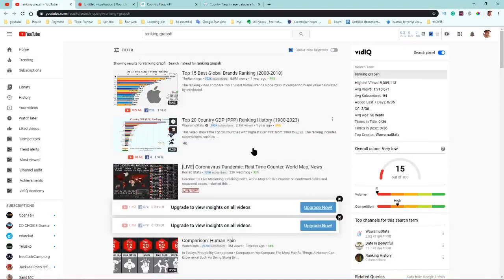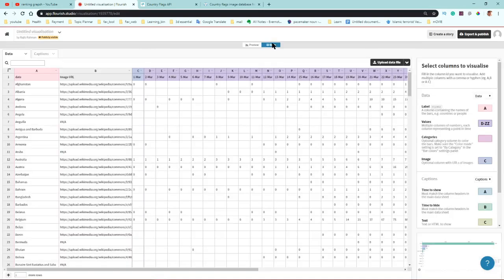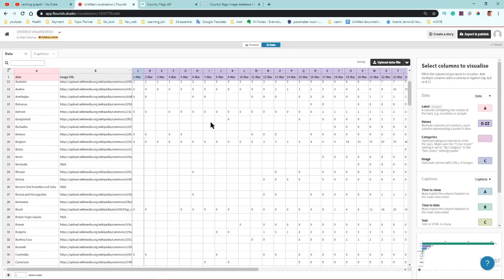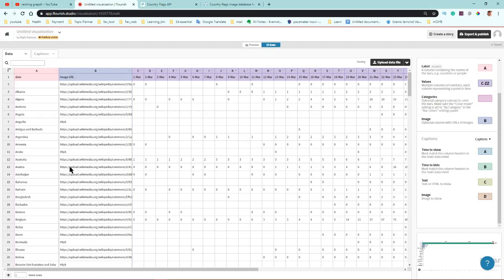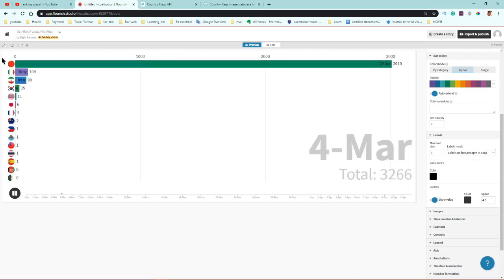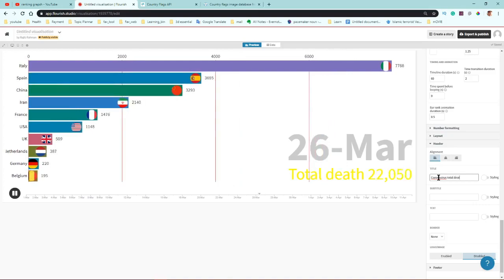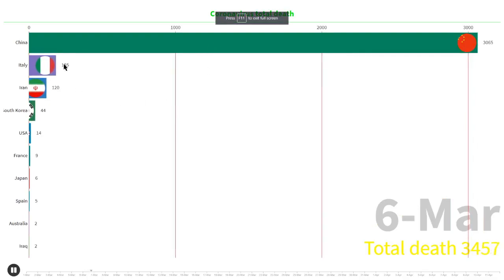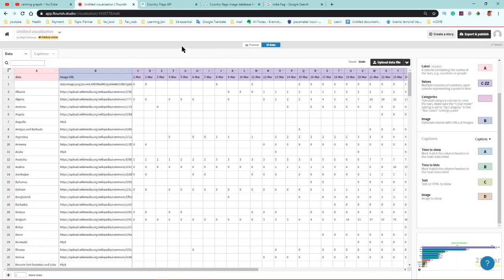How to make animated racing bar graph | ranking bar graph | video graph | infographics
In this video, I will let you know, How to make an animated racing bar graph || ranking bar graph || video graph finally upload on youtube and earn huge money.
Channel like : @TheRankings1 , @WawamuStats  are earning huge money just by uploading animated racing bar graph || ranking bar graph || video graph
Also, I will let you know how to collect information to make your data table. see my below links as I mentioned in my videos to make video graph:

Video Cover:
How to make animated graphs
how to make video graphs
how to make the racing bar
how to make infographics
how to make a video like  WawamuStats